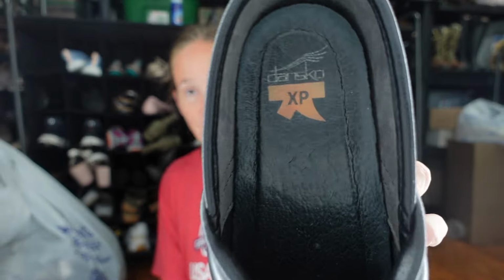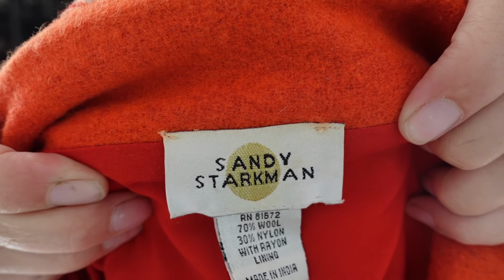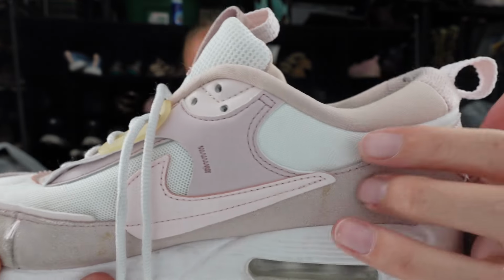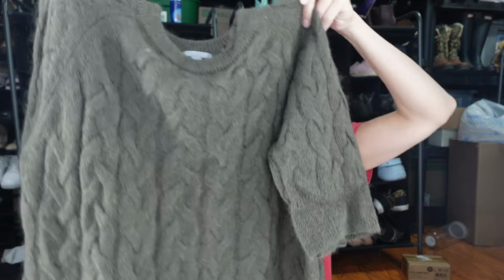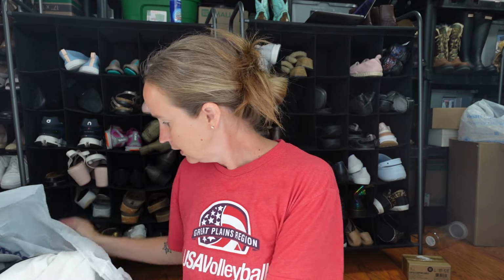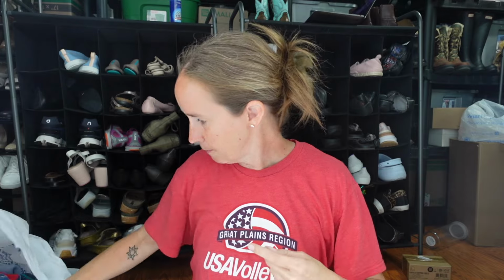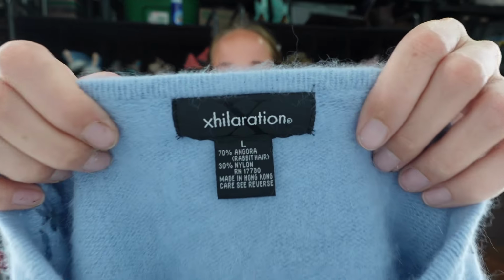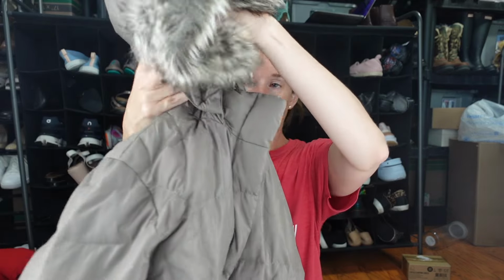BEST JOB EVER | Work for yourself reselling | Thrift haul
Do you want to save time and money on Poshmark?

Thrift with me to find items for my reselling business! Appreciate you all!

Grace's Ebay store :

Tiktok.com/@the_canary_closet

Finding Hope devotional book

Products I use:
* Thank you stickers
* Clear poly bags
* 4x6 printer labels
* Rollo printer
*Camera for youtube
*Doc Marten wonder basalm
*Plastic shoe forms

New to Poshmark? Receive $10 FREE to spend on Poshmark when you use my code: THECANARYCLOSET  in the referral area at sign up!